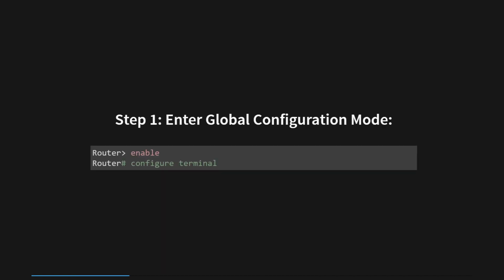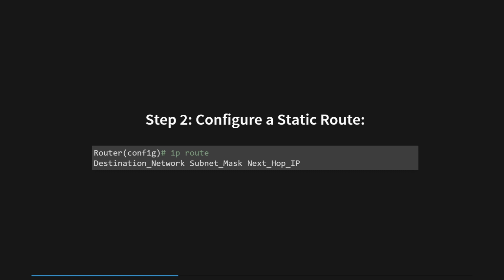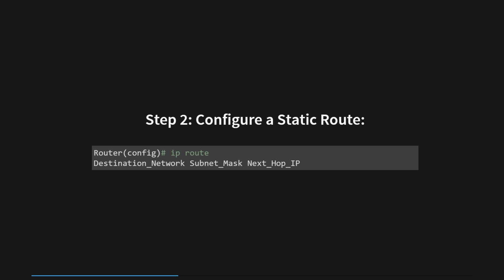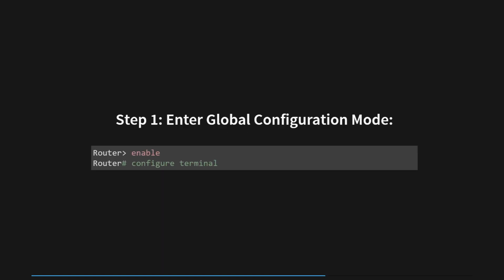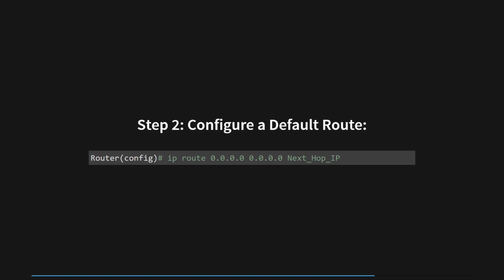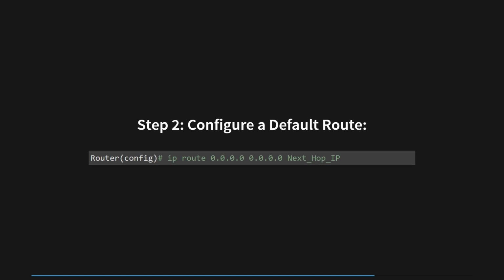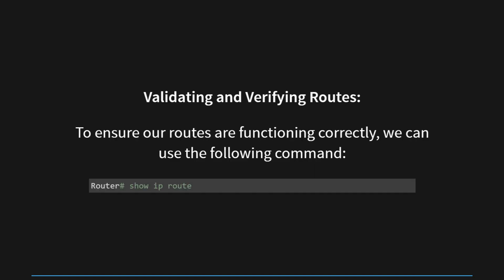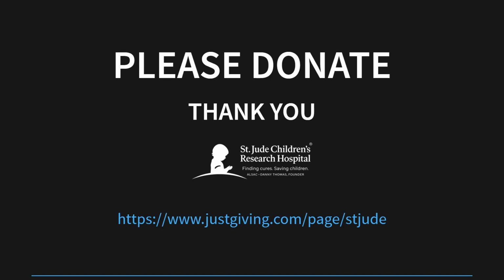Static and Default Route Configuration | FREE CCNA 200-301 Cisco Course